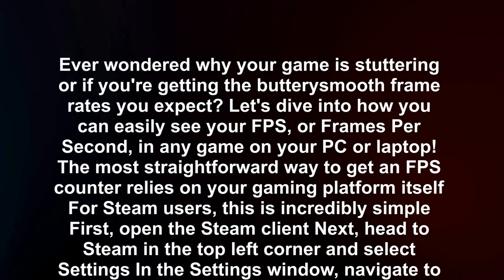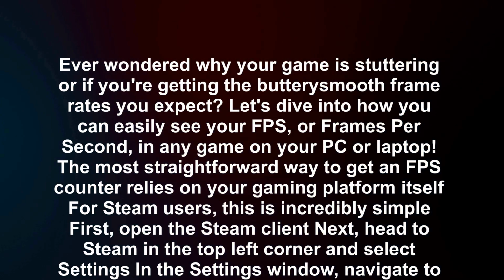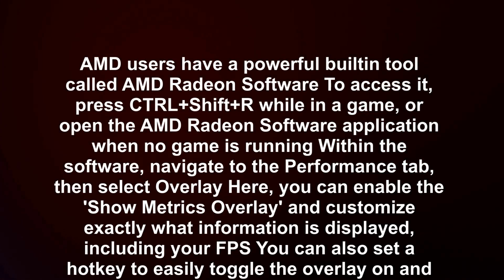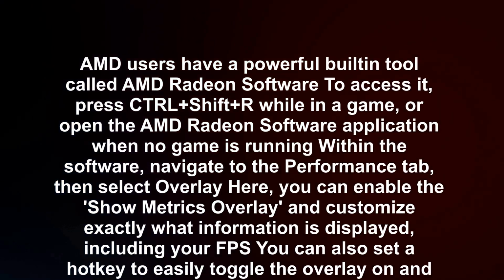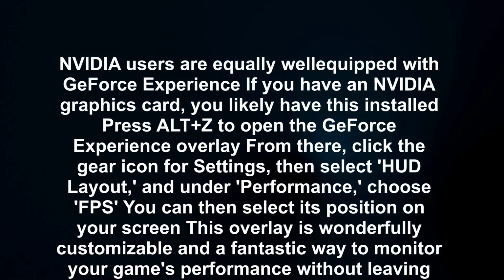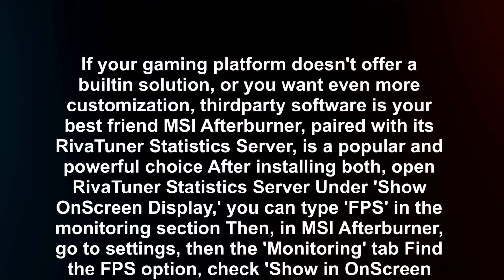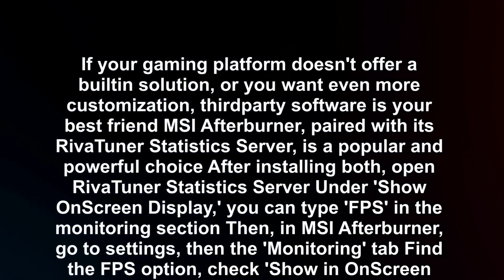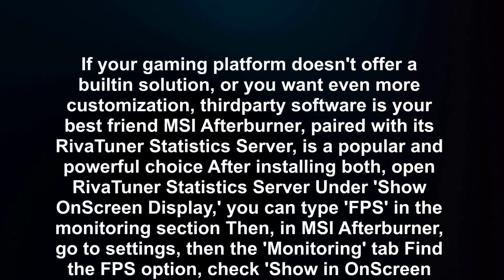How To See FPS In Any Game On PC & Laptop - GUIDE!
How To See FPS In Any Game On PC & Laptop explains different methods to display the Frames Per Second (FPS) counter in any game on your PC or laptop, helping you monitor performance and optimize your gaming experience. Discover how to use built-in tools, third-party software, and console commands to track your FPS and identify potential bottlenecks that may affect your game's smoothness and responsiveness.

00:00 Intro.
00:07 Steam FPS Counter
00:43 AMD Radeon Software FPS Counter
01:12 NVIDIA GeForce Experience FPS Counter
01:40 MSI Afterburner FPS Counter